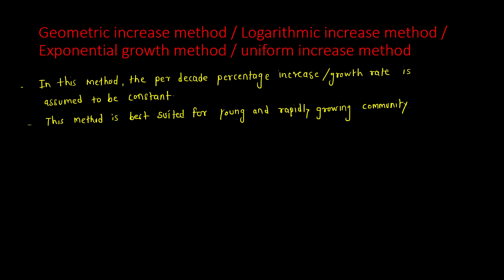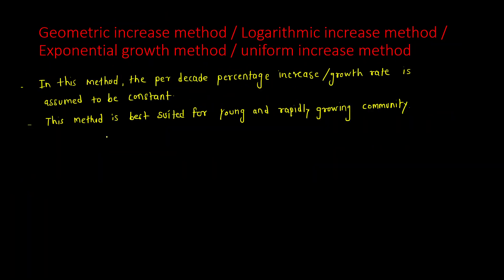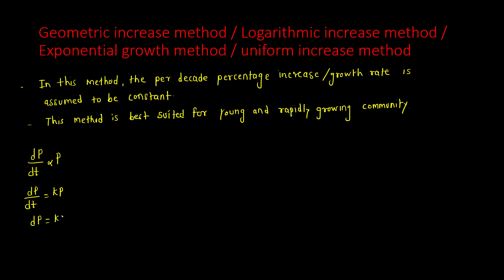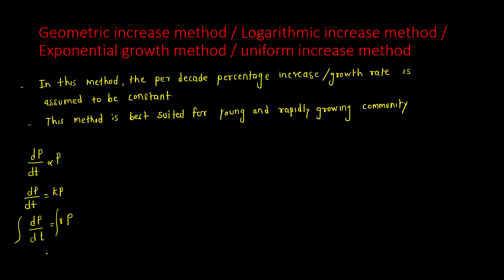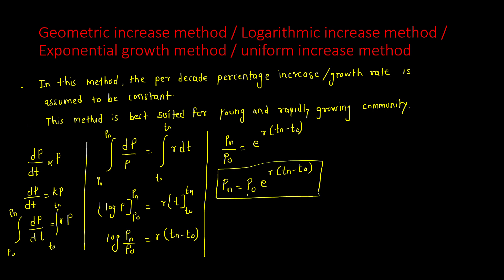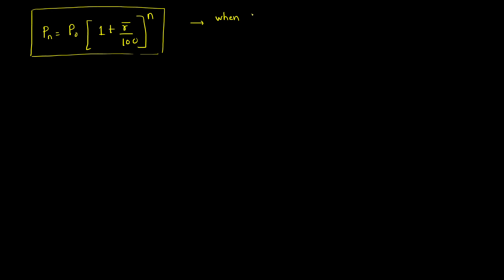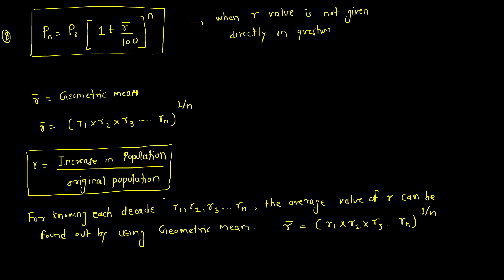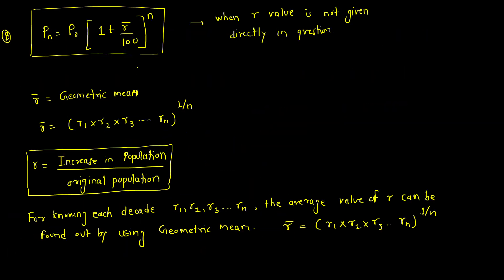12. Geometric increase method || Water supply Engineering